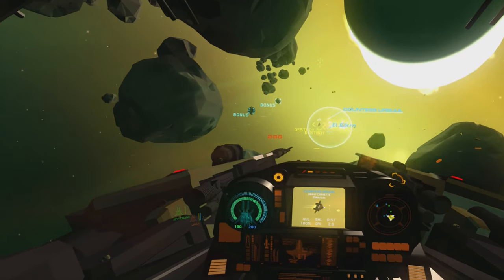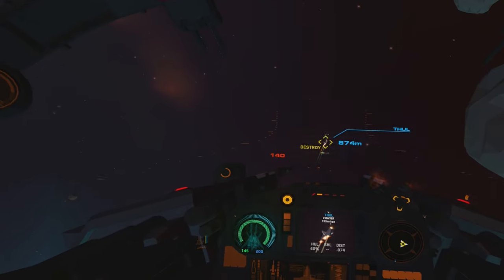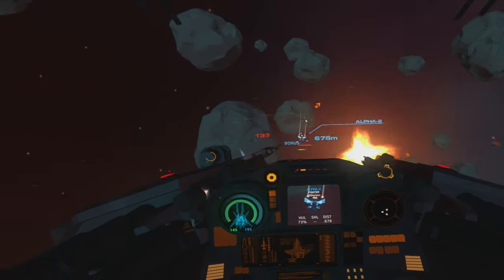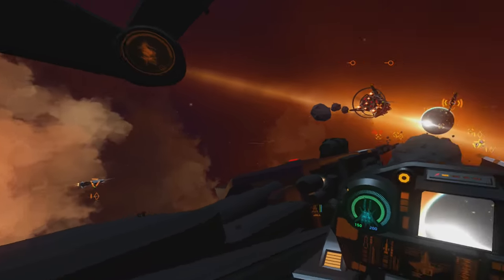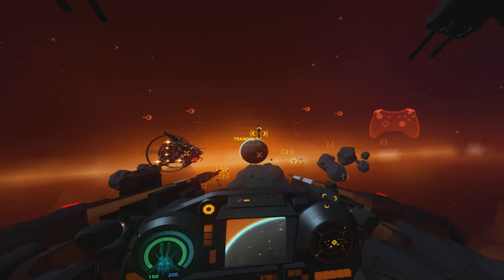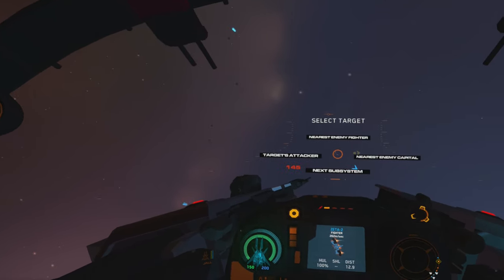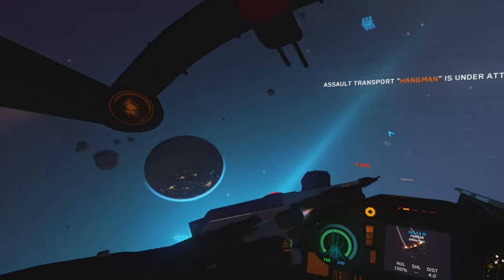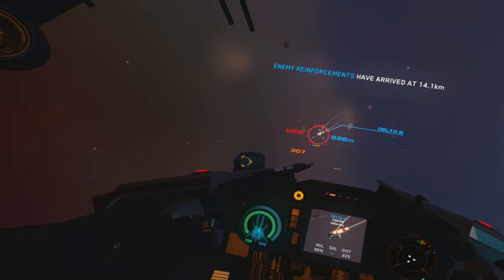HOUSE OF THE DYING SUN // A Forgotten VR Classic! // Valve Index Gameplay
House of the Dying sun is a tactical space shooter that was first released back in late 2016. It is a game which I have fond memories of playing on my original HTC Vive and Rift CV1. It's now been a couple of years since I last tried it so I wanted to go back in using my Valve Index and see how the game holds up in 2021.

MY PC:
32Gb DDR 4 3600MHz RAM
1TB Sabrant Rocket M.2 SSD

SOCIAL LINKS